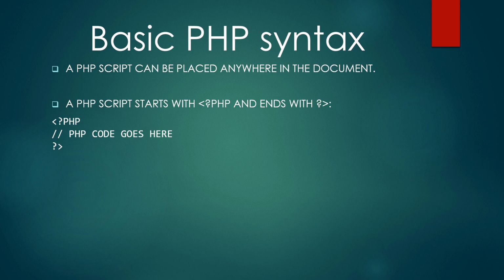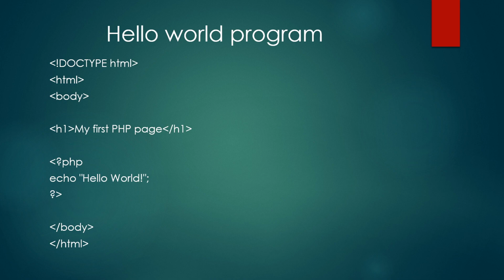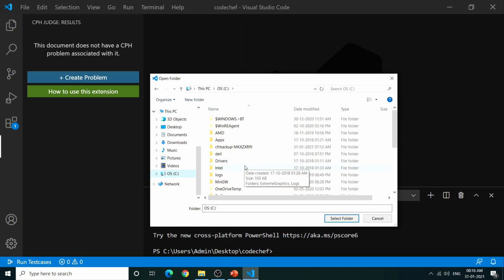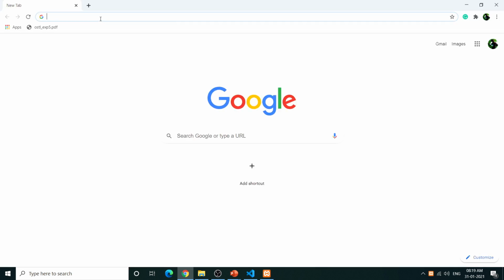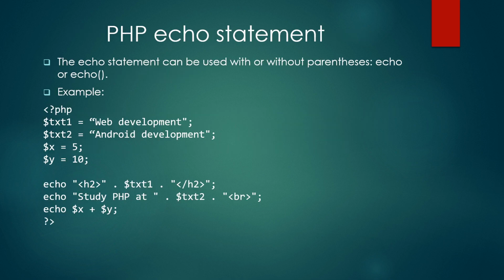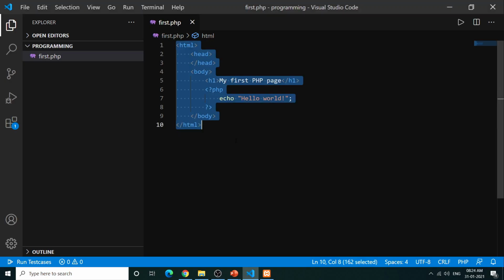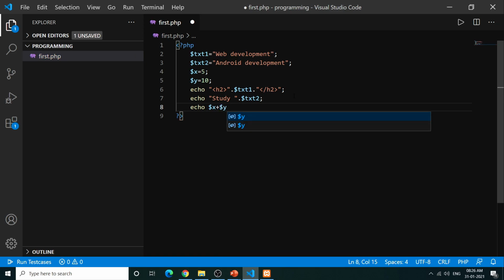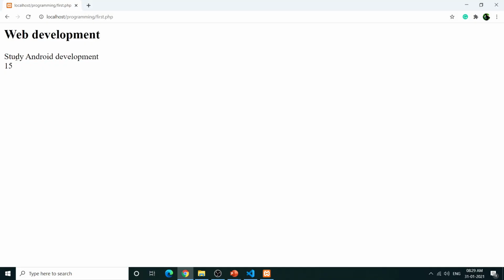How to Master PHP Basic Syntax: A Beginner-Friendly Guide